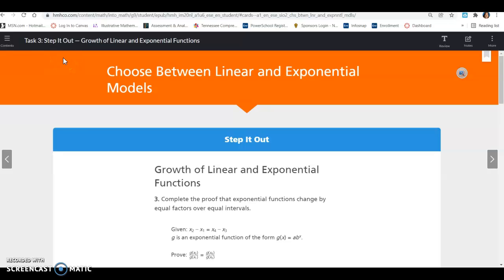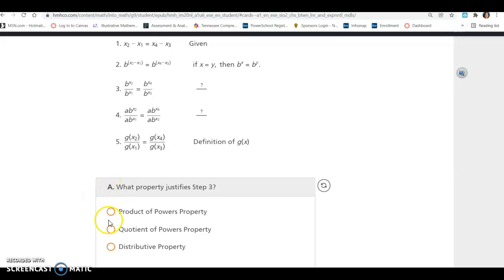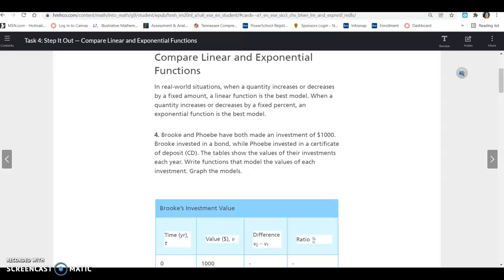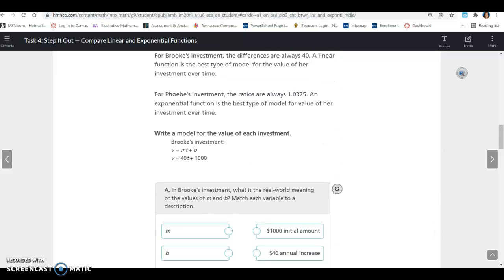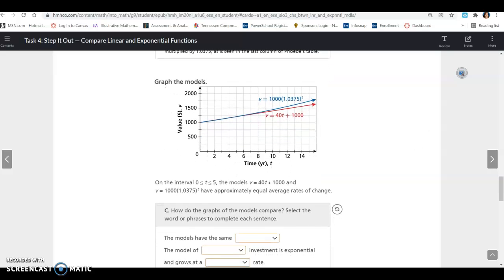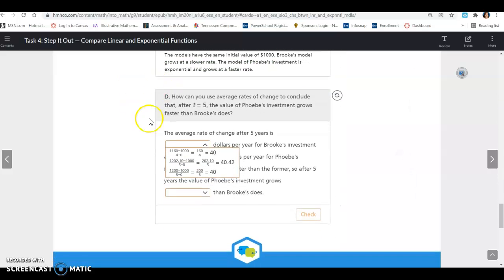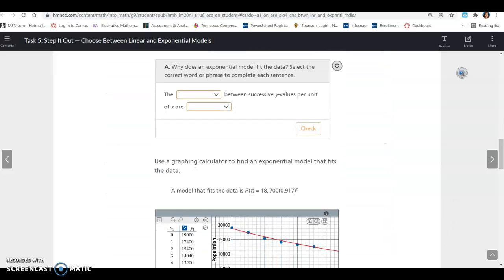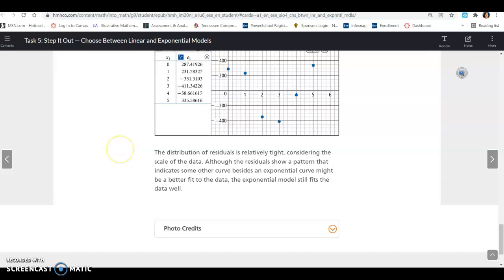Alg.1_Lesson 13.2_Task3-5